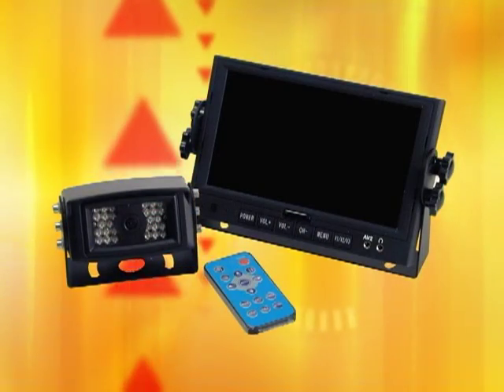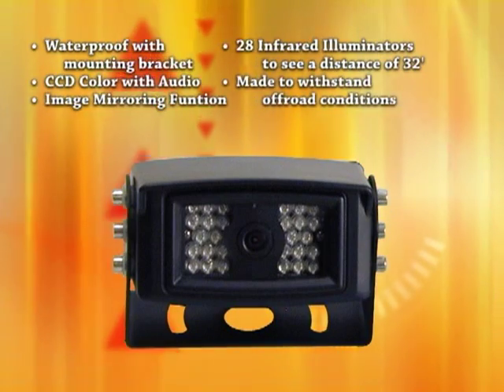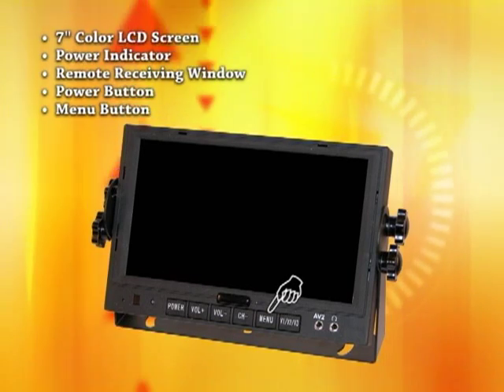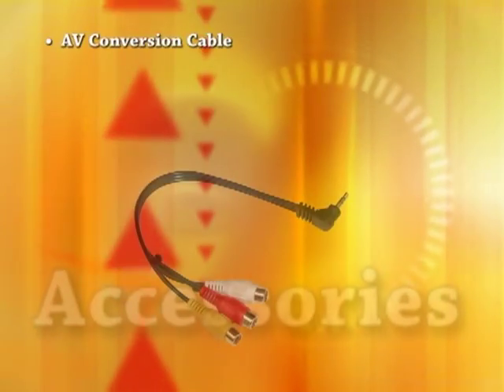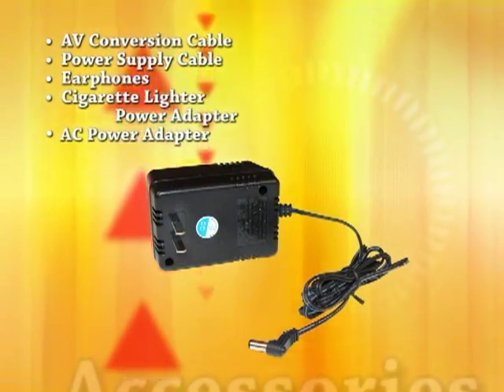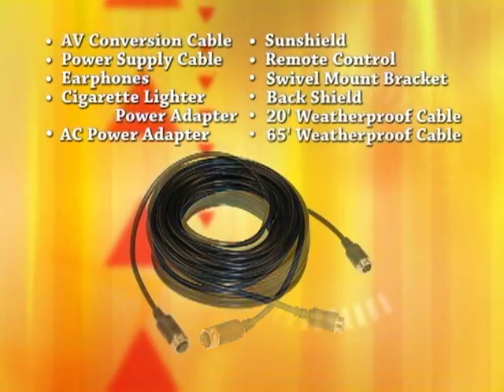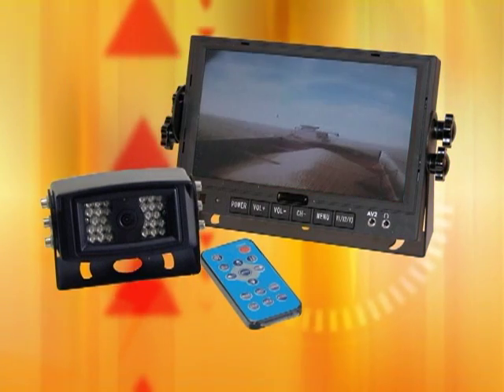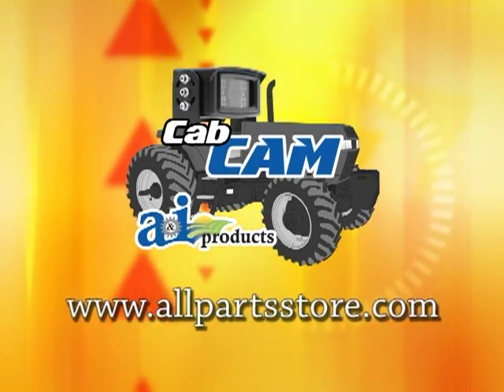CabCAM - Part 3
When you need extra visibility around the farm or out on the road, a versatile camera observation system can give you the edge you need. A&I Products CabCAM can be the extra "eyes" required to fill that need at an affordable price.